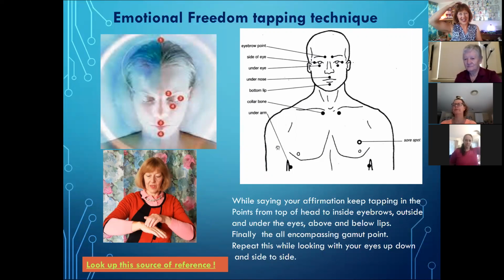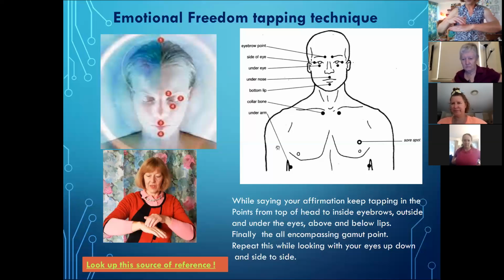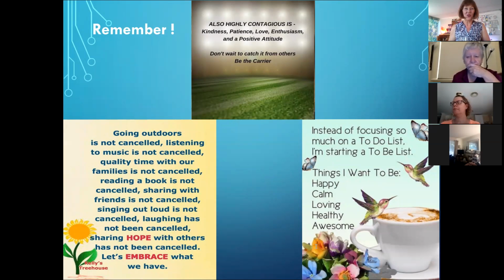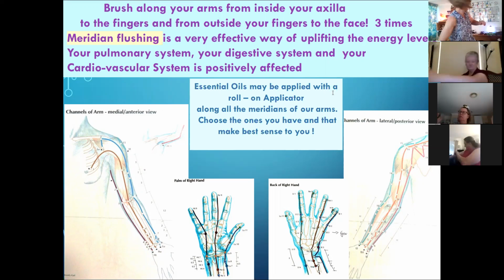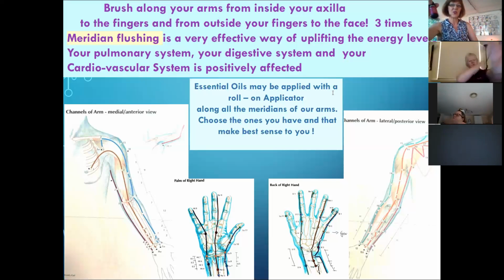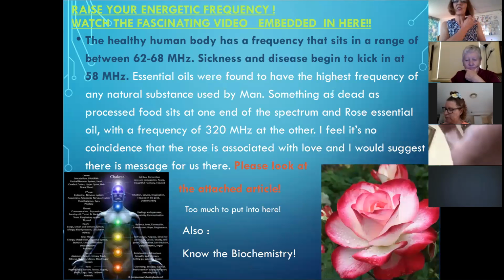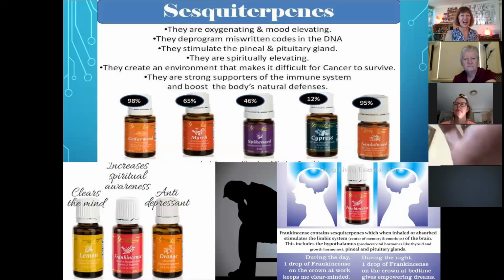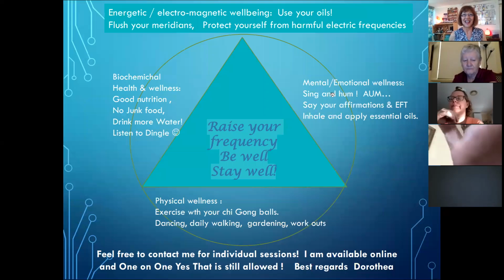Live WELL - above the wellness line recording of Zoom talk on 8-4-2020